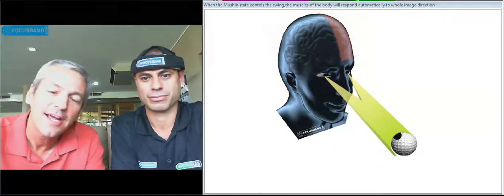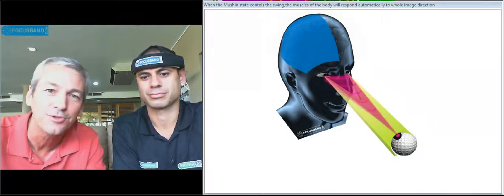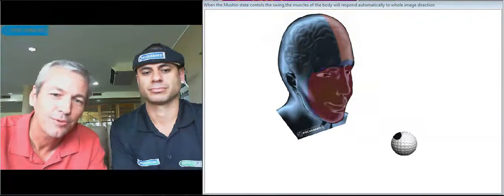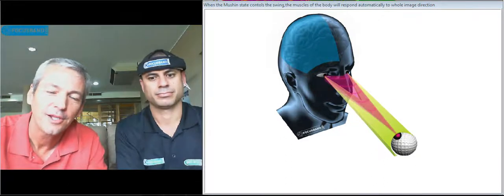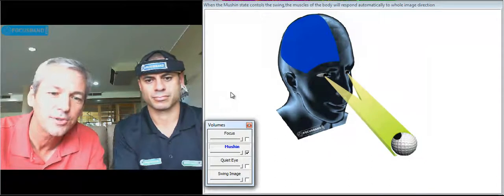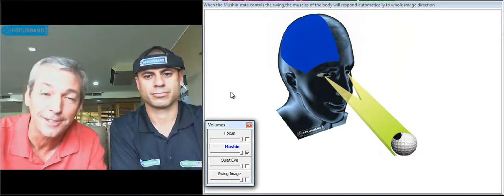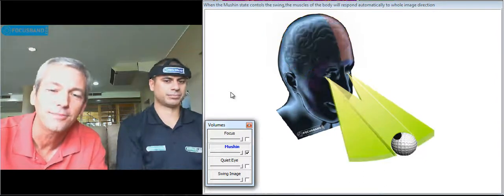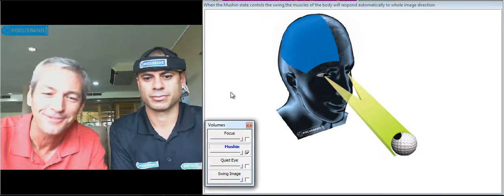FocusBand Introduction to Mind and Eye Basics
Grant Garrision and Henry boulton demonstrate how the FocusBand works in realtime.